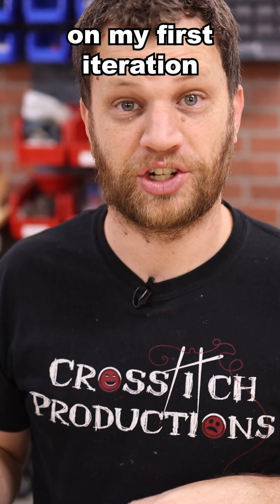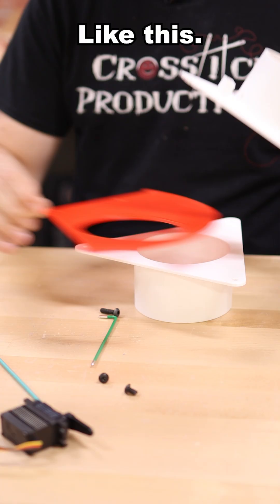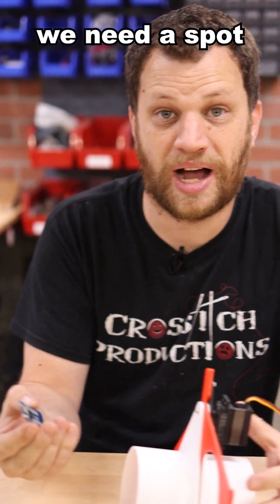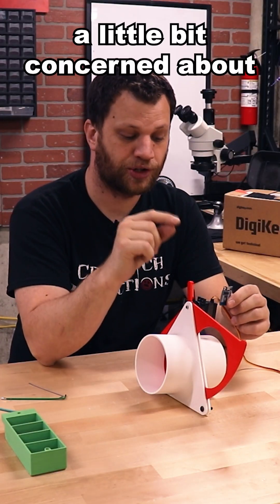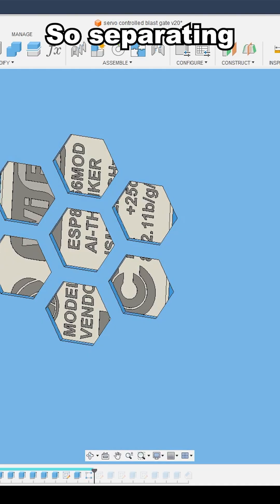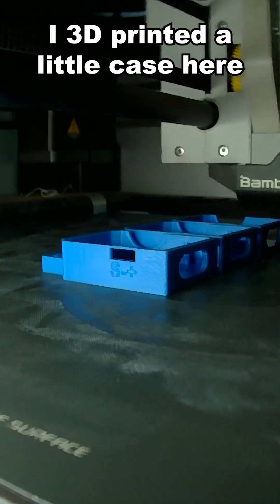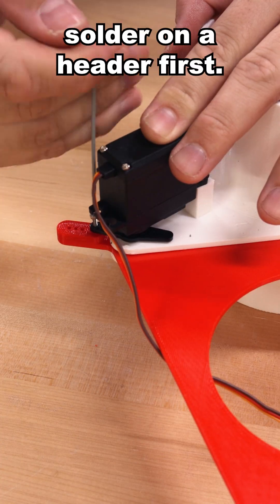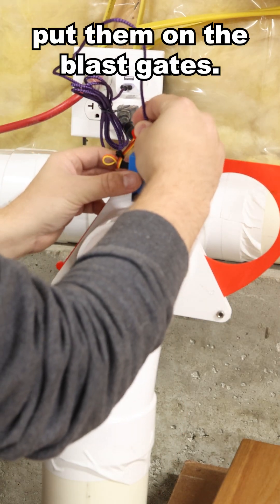Building An Automated Blast Gate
Now that I'm done prototyping my automated blast gates, it's time to build one!